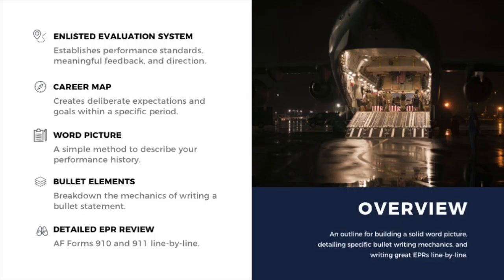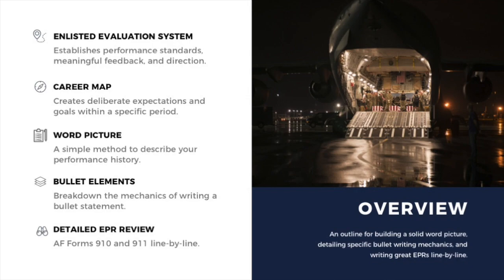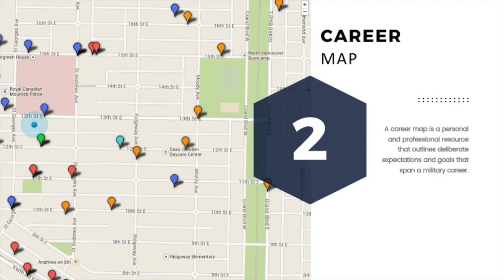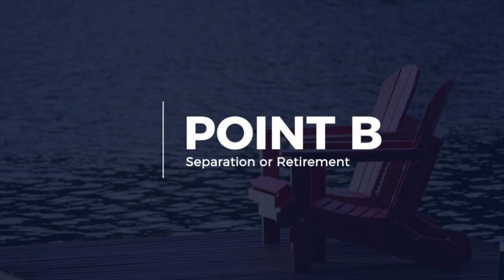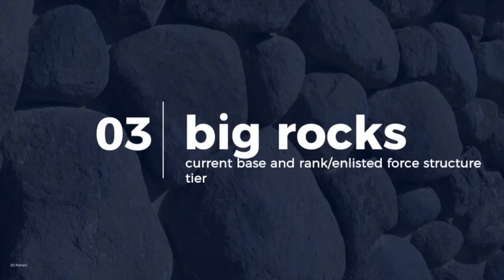Stripes: Bullet Writing and Career Management (Part One--EES and Career Map)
Bullet writing is an important part of an Airman’s career. The bullets on an EPR carry a lot of weight when it comes to promotion consideration and other personnel management decisions and opportunities. However, there’s a lot more to bullet writing than sitting down in front of a computer.

To learn more, join me in my video series on Stripes: An Airman’s Bullet Writing (and Career Management) Guide. This is the first of several videos that go over my book, Stripes: An Airman’s Bullet Writing (and Career Management) Guide.

This video covers the Enlisted Evaluation System (EES) and Career Map.

You can download a copy of my book for free (PDF) on our website or purchase a hardcopy or e-book

PRODUCTION INFO
Camera: Canon EOS Rebel T7i
Editing Software: Final Cut Pro X
Lighting: StudioPro Lighting Kit

ABOUT SPIRITUAL COMBATANTS
Our mission is to train soldiers for Jesus Christ (2 Timothy 2:3-4).

Since June 1998, our ministry has been used to send thousands of inspirational quotes while writing christian articles and 18 books on subjects such as marriage, sexual addiction, seeking forgiveness, finding joy, leadership, and much more.